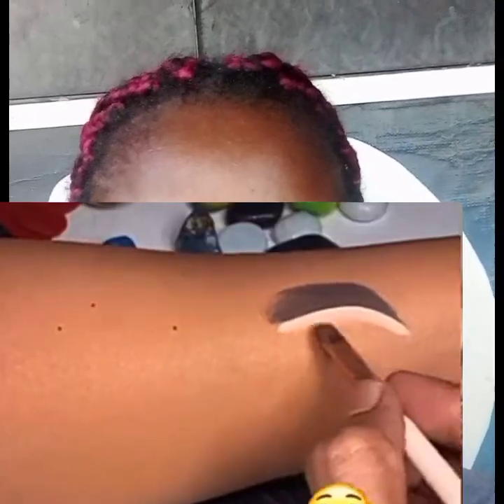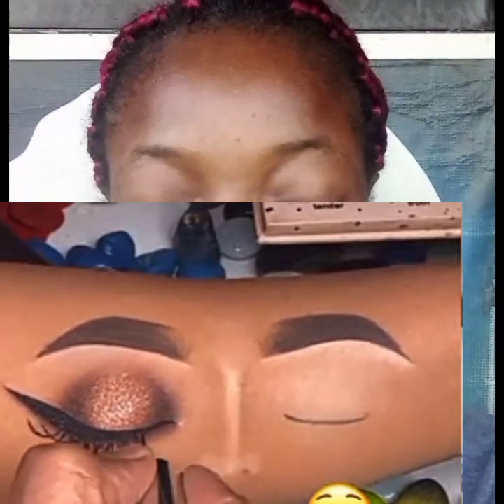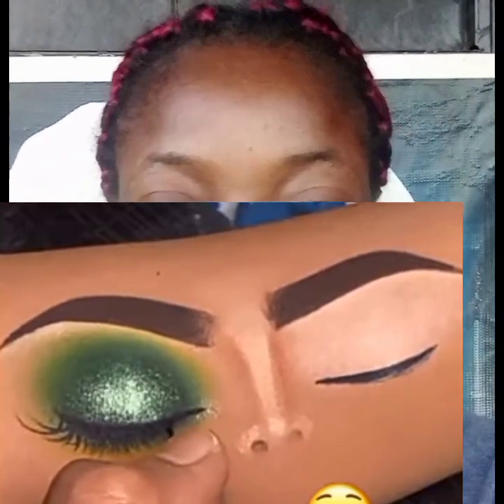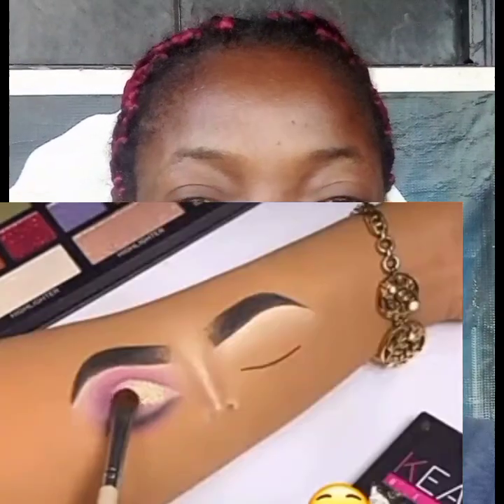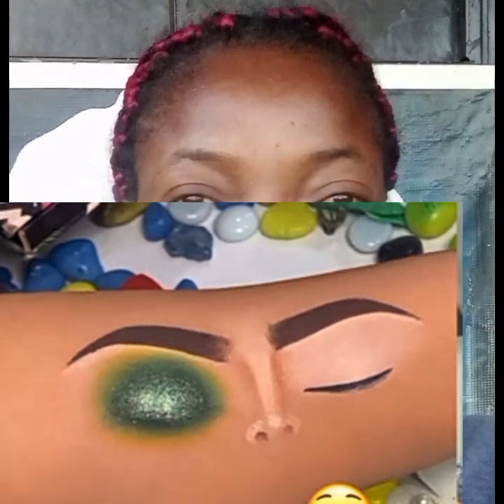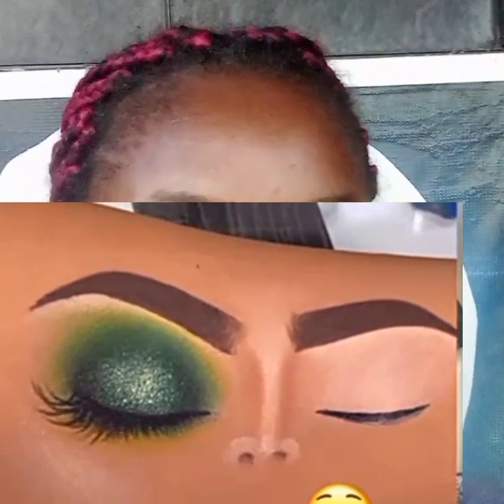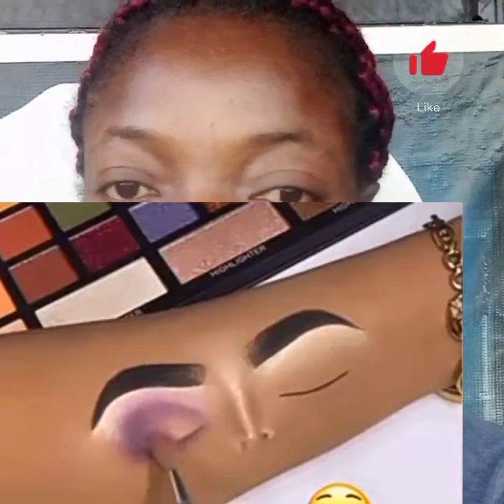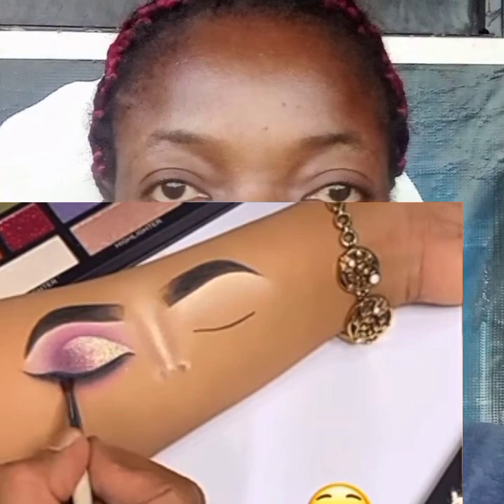Eyeshadow Tutorial with your hand